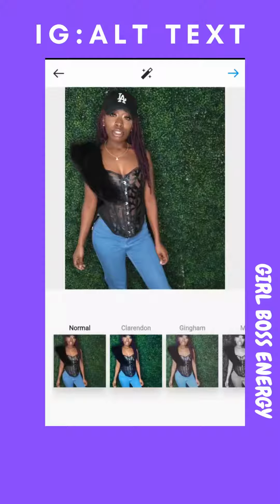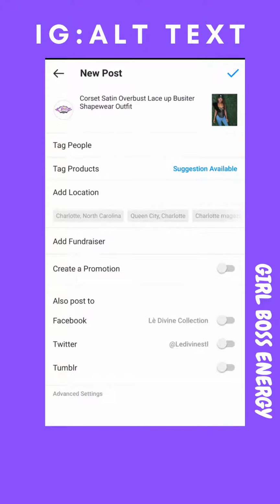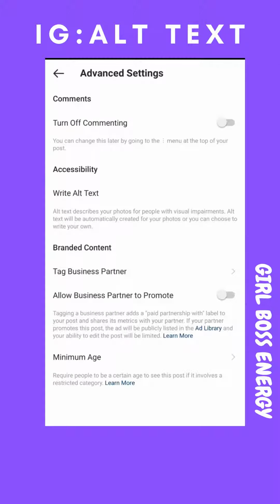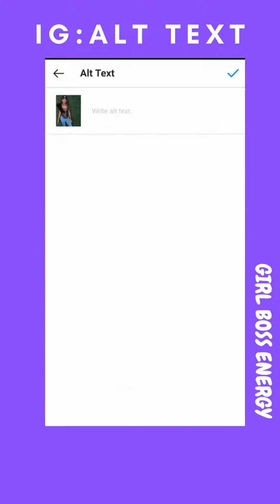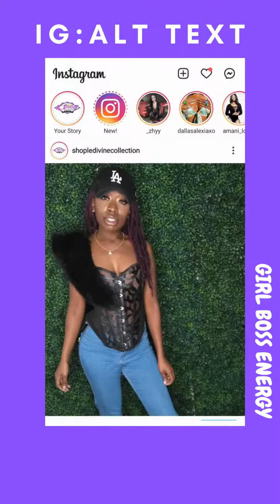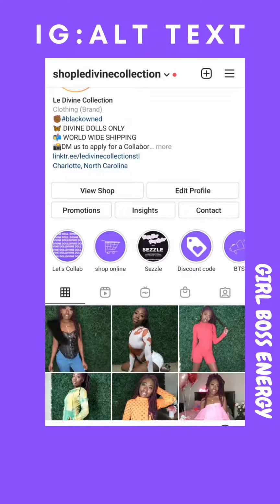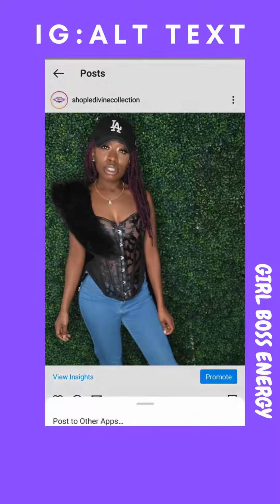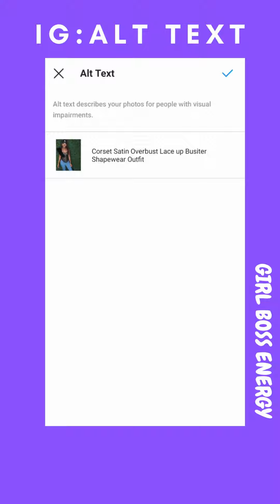Alt Text On Instagram : ALGORITHM HACKS FOR FAST IG GROWTH